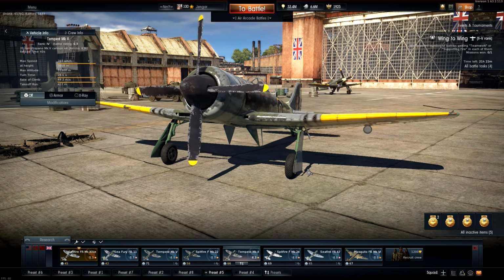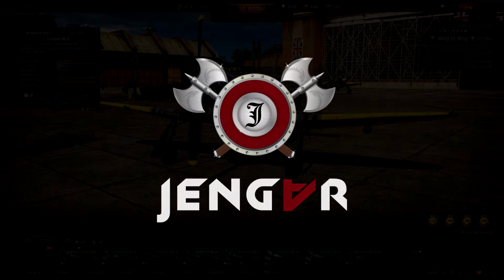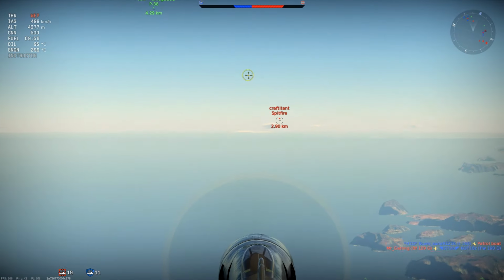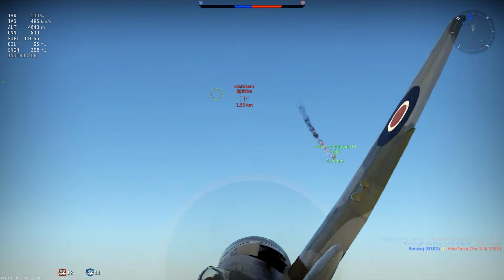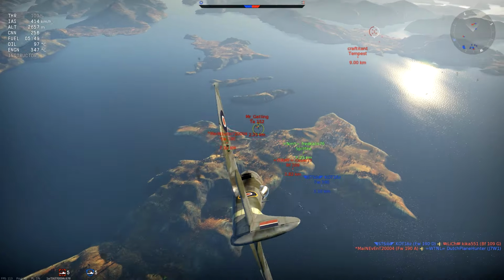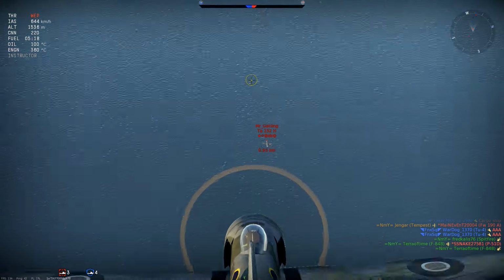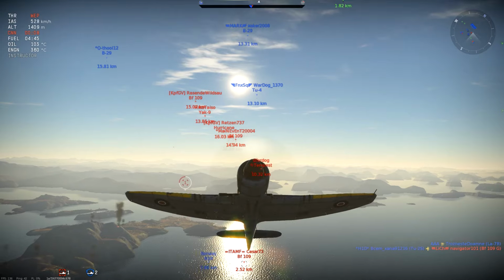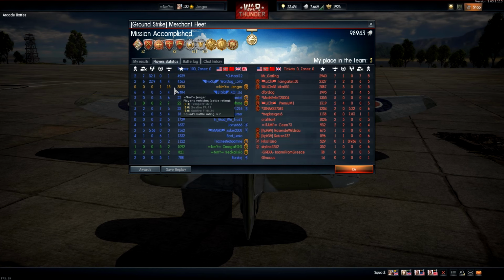War Thunder Arcade: Tempest II [Squad gameplay]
War Thunder Arcade Gameplay.
Tempest II Arcade Battle, Britain's Best Prop Fighter.
War Thunder British Arcade Battle (featuring Tempest II).
War Thunder, Patch 1.63. Tempest II arcade footage.

Today its time to fly out the Tempest II in a Arcade Battle. Its one of the mainstays of the British arsenal in Tier IV, and the Tempest II is a versitile plane. I flew out a few matches in it the other night, lets see how it went flying out with the squadron. Hope you enjoy :)